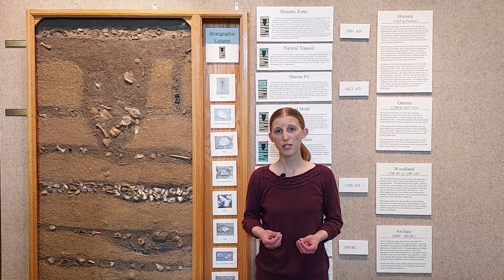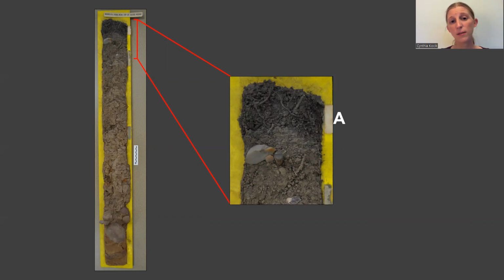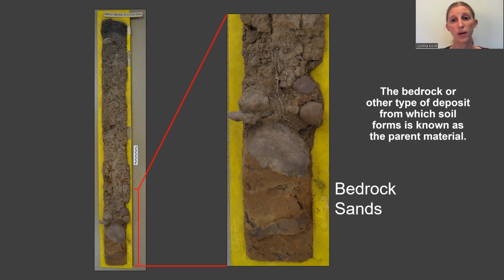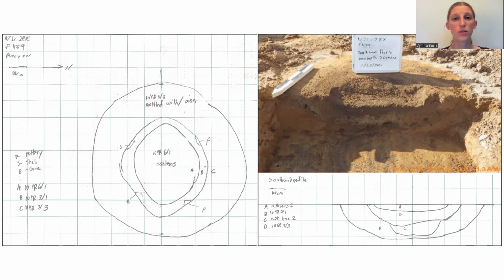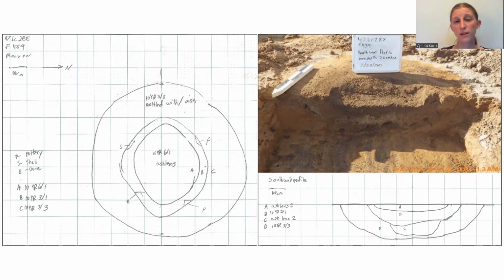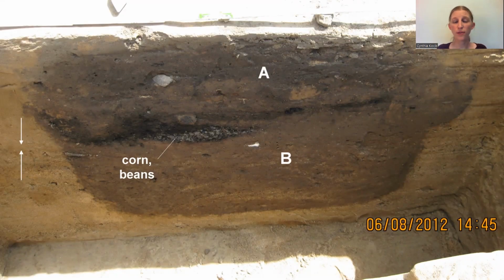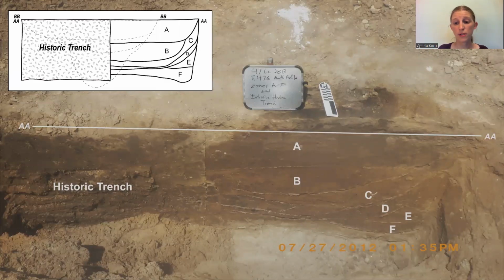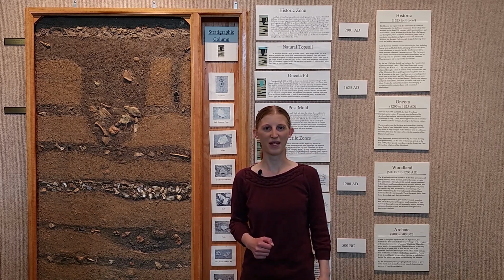Vertical View: Archaeology in Profile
Archaeologists seek to understand both the horizontal and vertical layouts of sites and wider regions as they carry out their research. MVAC Research Intern Cindy Kocik focuses on the vertical view in this discussion of how archaeologists study soil profiles and stratigraphy, or the layers of material we find at a site, to interpret past human activity. Whether tracking a single event, like the creation of a small garbage pit, or multiple episodes of deposition and wash-in of surrounding soil, looking at profiles is highly informative.  Studying how humans impacted the land and altered the natural soil formation processes helps archaeologists understand what happened over time at an archaeological site and why.

Sand Lake Archaeological District — MVAC Video on YouTube in which Dr. Connie Arzigian highlights the multiyear project at this important group of Indigenous archaeological sites near La Crosse, including examples of ridged fields in profile

US Department of Agriculture (USDA) Natural Resources Conservation Service (NRCS) Web Soil Survey — find information on soils and the soil types present across the United States

Reference
-Stevenson, Katherine P., Wendy K. Holtz-Leith, Constance Arzigian, and Lindsay Lentz
2021 Report on Archaeological Data Recovery for the Reconstruction of STH 35 (2nd Avenue) within the City of Onalaska, La Crosse County, Wisconsin (WisDOT Project ID #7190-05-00/71). Reports of Investigations No. 1190. Mississippi Valley Archaeology Center,
University of Wisconsin–La Crosse.

Artifact Identification
Mississippi Valley Archaeology Center at the University of Wisconsin–La Crosse works mainly in Wisconsin, Minnesota, and Iowa and can provide information related to that region.  If you would like information on artifacts, email a description of the item and where it was found, and attach a picture of the artifact with a scale to show its size.

For information on other regions, we suggest contacting the appropriate state archaeologist from the following list